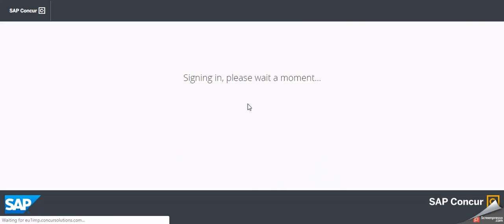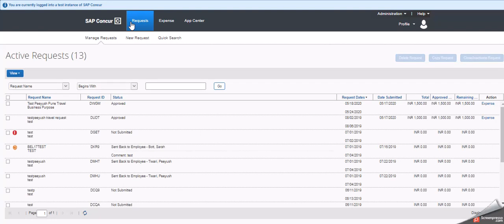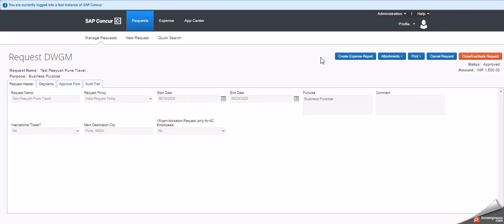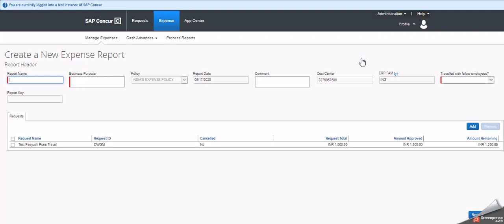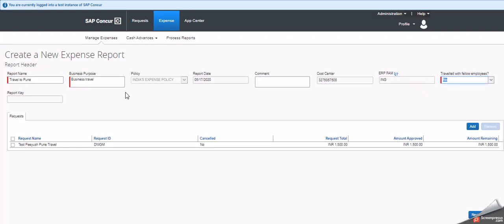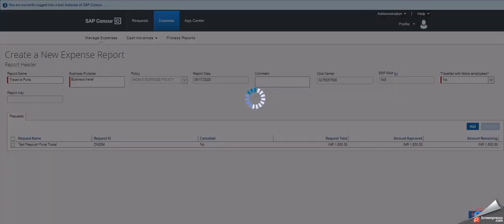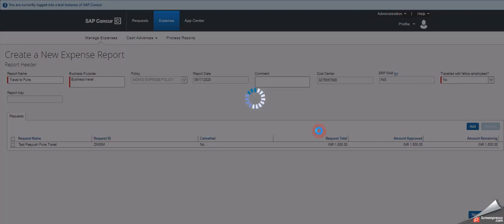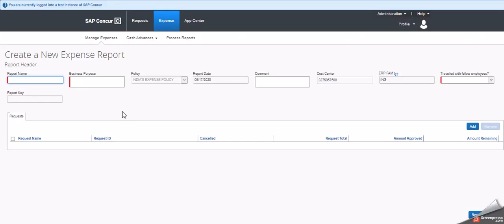How to link travel request with the expense report in your SAP Concur profile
This video will help to guide you how to link travel request with the expense report in your SAP Concur profile.

In next video i will guide you how to create an audit rule in the system with soft stop/hard stop message.